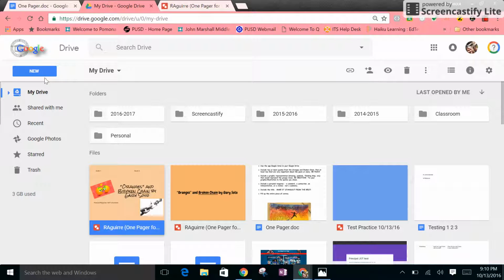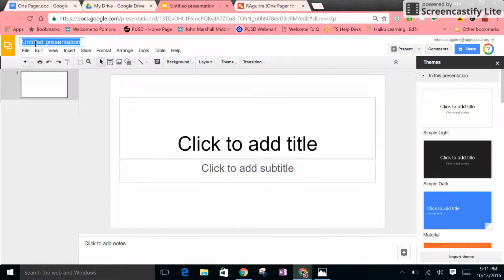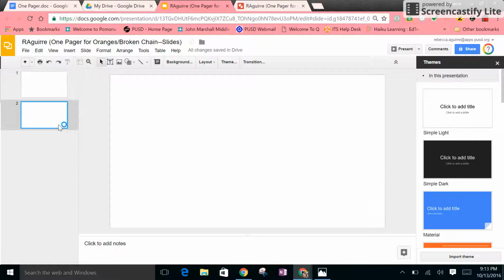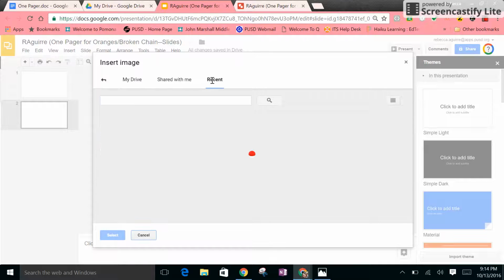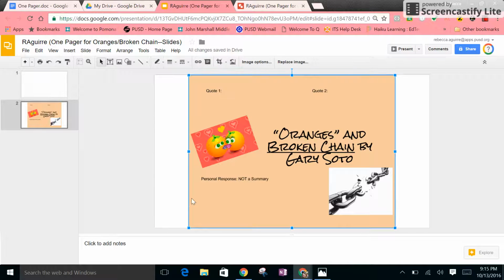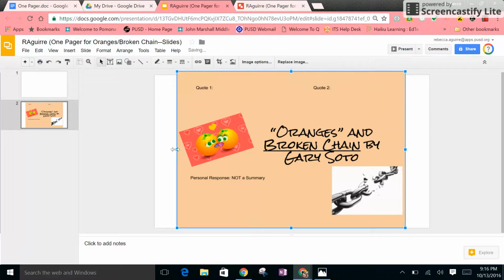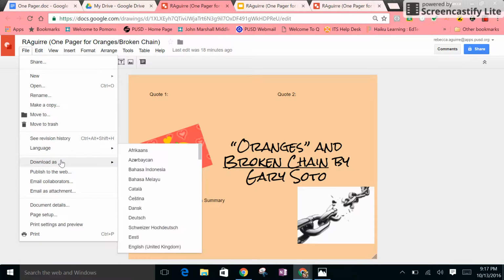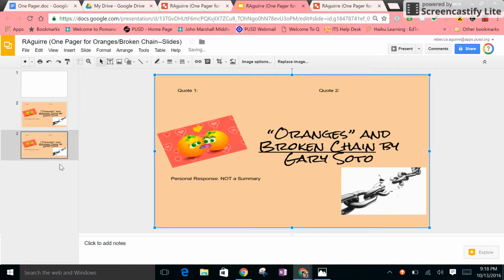Google Drawings into Google Slides